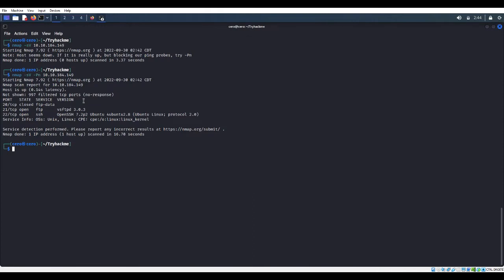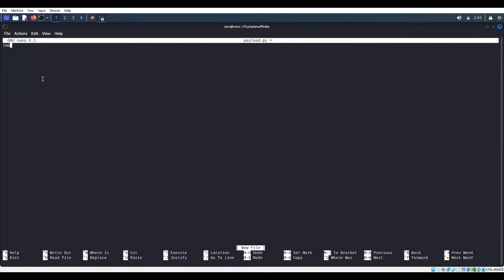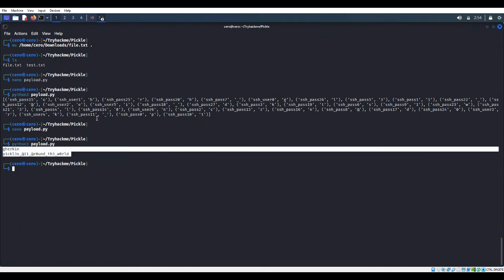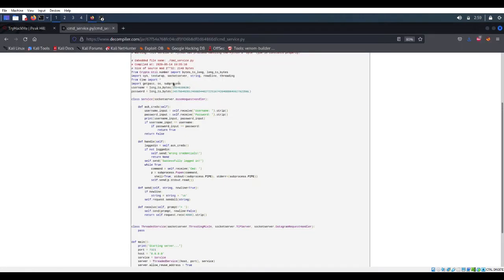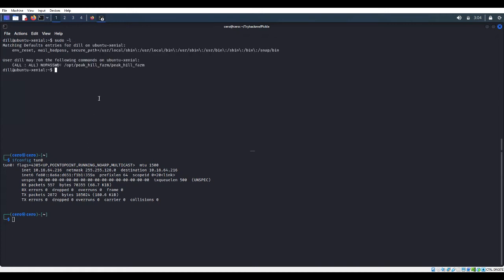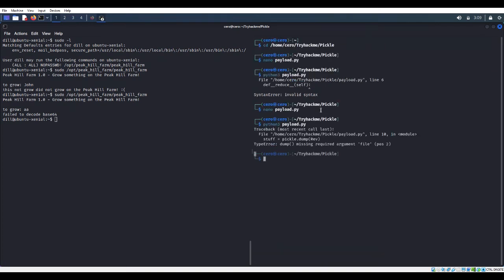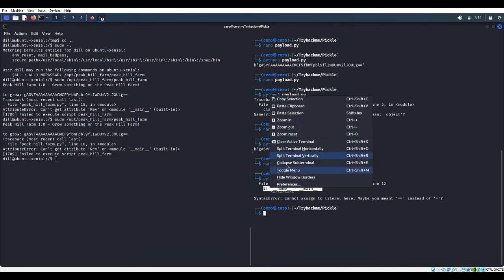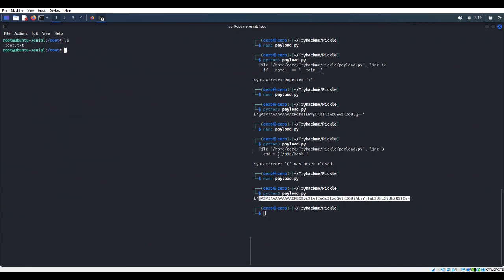TryHackMe! - Peak Hill - Insecure Deserialization in Python's pickle module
This room covers the Python pickle vulnerability.

To read about this vulnerability, check out this very interesting blog

00:00 Enumeration
02:33 Found a file with binary data in it in FTP.
05:15 Writing a Python script to unpickle that data.
08:32 Converting the output into a dictionary and looping through it to get the values and re-construct the username & password.
11:12 Logging into SSH
11:30 Found a compiled Python script, copied it to my own machine.
13:28 Looking at the decompiled code, we can find the username & password to another user & a server listening on local host on port 7321
15:55 Using the same conversion long_to_bytes() to print out the original username/password
17:10 logging in to port 7321 with the creds found in the python script.
17:54 Trying to ping my machine.
19:08 Copying dill's SSH keys and logging in through SSH instead.
23:00 "Pickling" code that spawns a bash shell and feeding into the peak hill farm program.
25:00 Troubleshooting
34:38 Getting a shell as root.